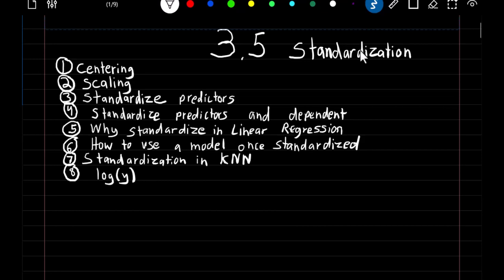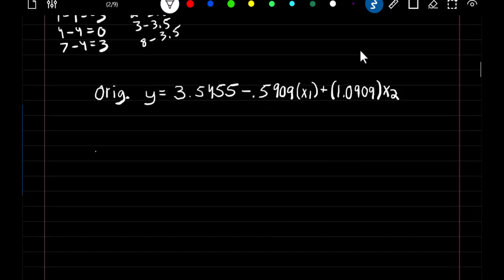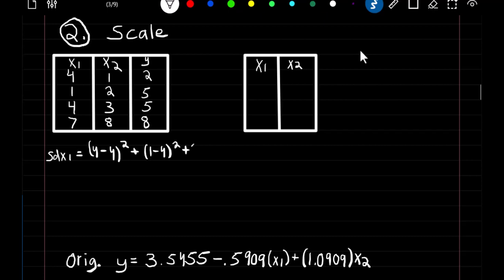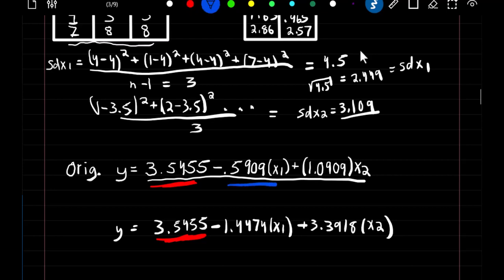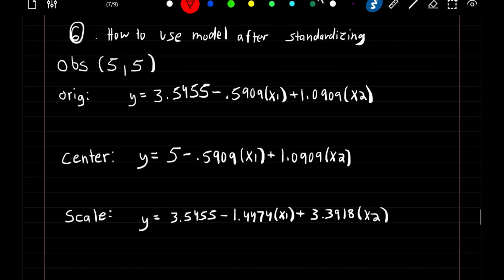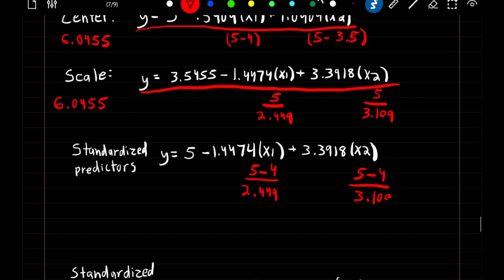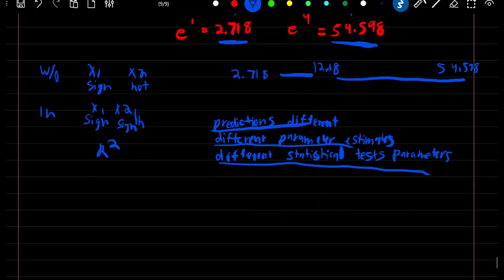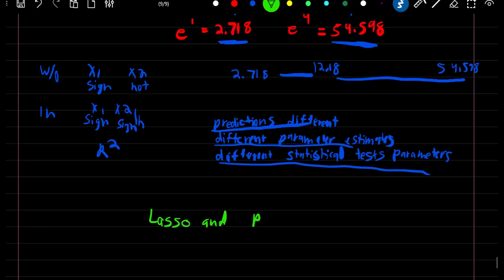SRM: 3-5 | Standardization Techniques for Linear Regression and KNN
Timecodes
0:00 - Intro
0:20 - Center
3:52 - Scale
9:05 - Standardize
11:37 - Standardize Both Sides
14:57 - Why Standardize in LR
19:04 - How to Use Standardized Model
23:37 - KNN Standardization
25:20 - log(y)